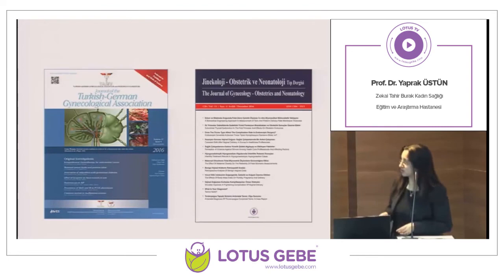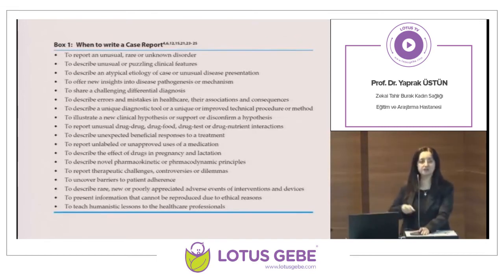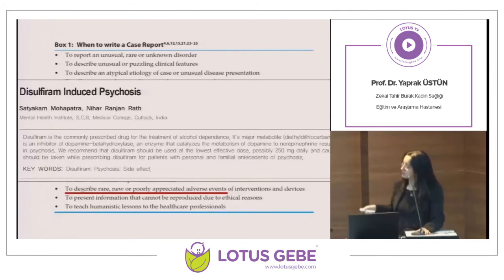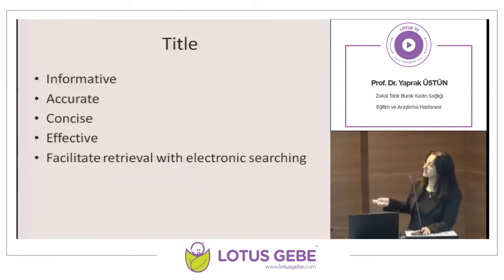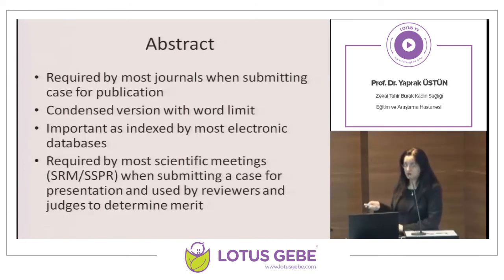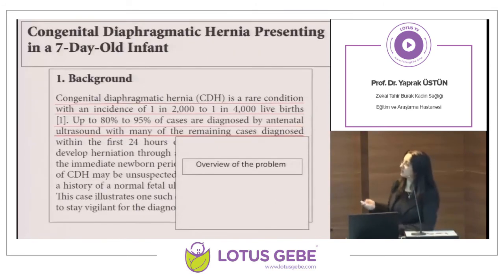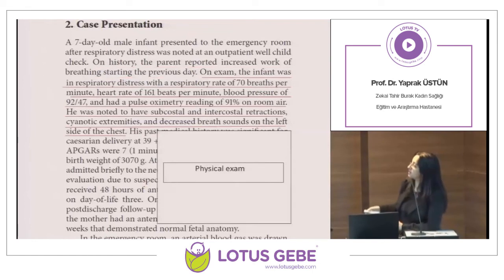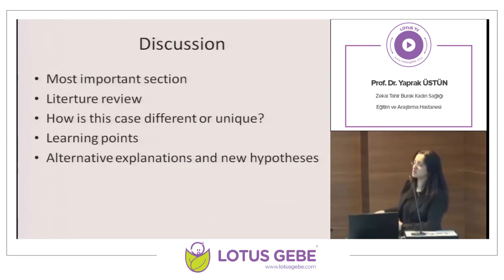Prof.Dr. Yaprak Üstün - Preparing a case report